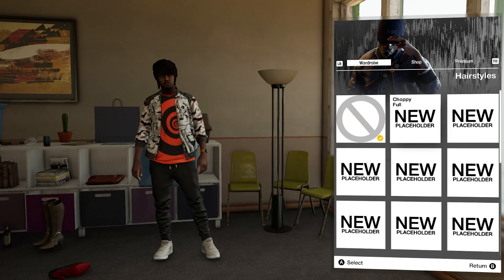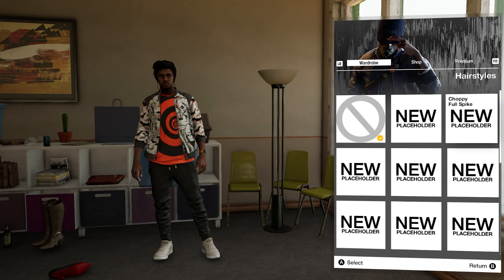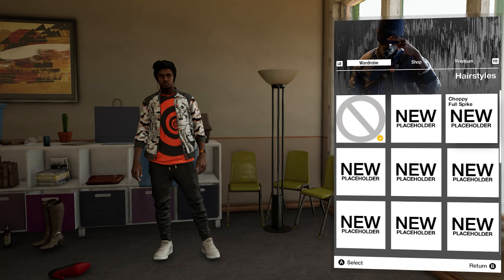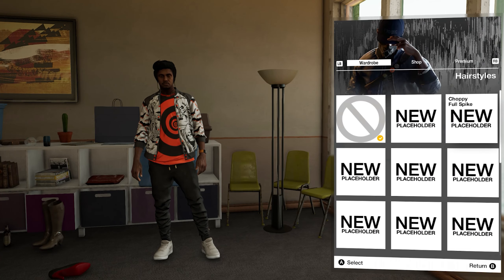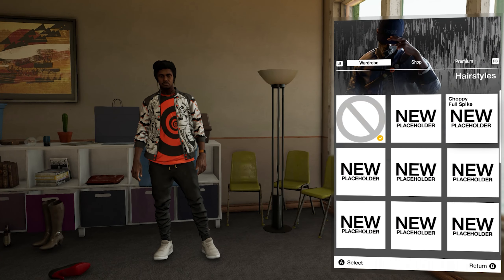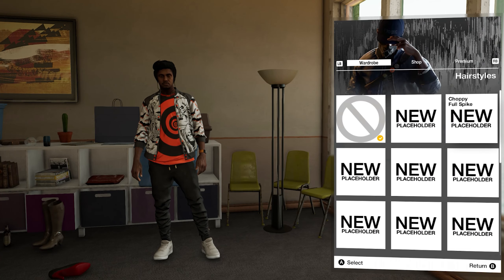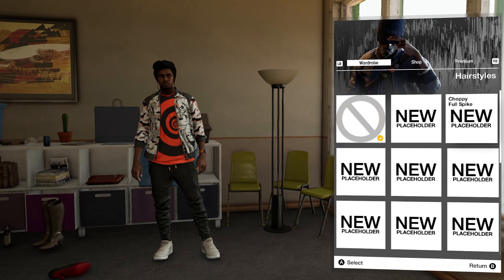Watch Dogs 2 Just Changed Forever (Extended Mod)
The Watch Dogs 2 Extended Mod offers 500+ new clothing options, new vehicles such as helicopters and bicycles, new weapons, hideouts, and much more. This Watch Dogs 2 mod was created by HeySlickThatsMe.

▶Interested in joining like-minded people in the Watch Dogs community? Then check out the Watch Dogs Reddit!